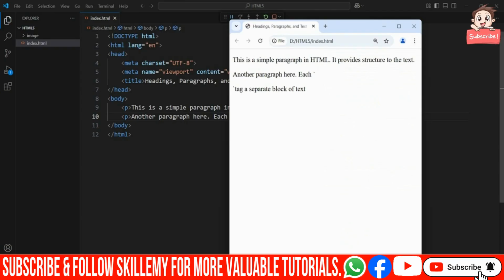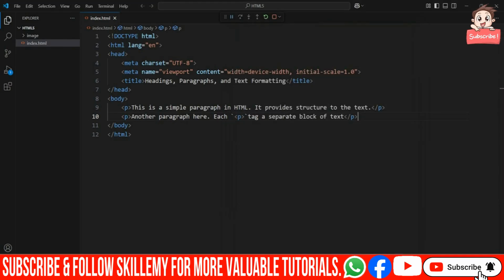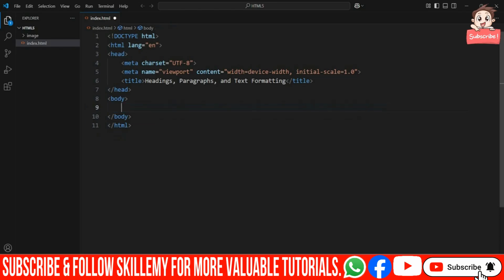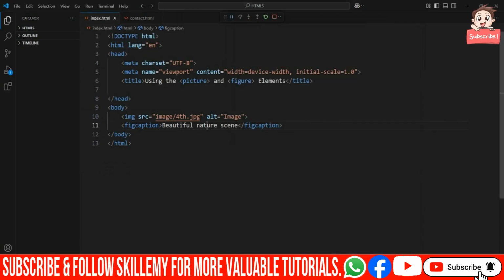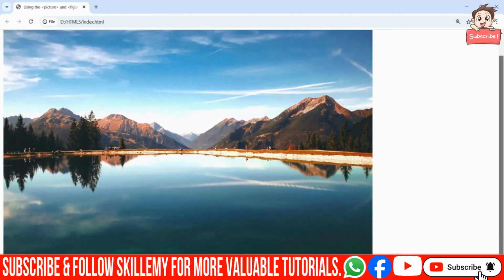HTML Tutorial For Beginners | HTML Web Development Full Course | Learn HTML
Welcome to your complete journey into web development! In this HTML5 tutorial for beginners, you’ll learn everything from the very basics of HTML to building real web pages with confidence. This web design tutorial is perfect for absolute beginners who want a clear and simple introduction to HTML5, HTML, and CSS. We cover essential concepts like what is HTML, HTML basics, and how HTML5 powers modern websites. This full course is designed to help you learn web development step by step, making it easy to follow and practical. If you're ready to start your web development guide and build amazing websites, this video is for you.

Chapters:
00:00:00 - 00:10:24 - Creating Development Environment (VS Code, Sublime Text)
00:10:24 - 00:16:48 - Learning HTML Documents Basic Structure
00:16:48 - 00:27:35 - Headings, Paragraphs, and Text Formatting
00:27:35 - 00:36:49 - Lists (Ordered, Unordered, Definition Lists)
00:36:49 - 00:45:59 - HTML Entities and Special Characters
00:45:59 - 00:52:35 - Comments and Whitespace in HTML
00:52:35 - 01:00:07 - Opening Links in New Tabs
01:00:07 - 01:08:51 - Creating a Navigation Menu
01:08:51 - 01:16:14 - Using the andElements
01:16:14 - 01:26:06 - Embedding YouTube and Other Media
01:26:06 - 01:31:45 - Creating Forms with form, input, and label
01:31:45 - 01:43:26 - Input Types (Text, Email, Password, Number, Date, etc.)
01:43:26 - 01:48:53 - Placeholder, Required, and Other Form Attributes
01:48:53 - 01:57:50 - Form Validation and Input Constraints
01:57:50 - 02:04:13 - Creating Tables with , ,
02:04:13 - 02:09:36 - Merging Cells with Rowspan and Colspan
02:09:36 - 02:12:44 - Introduction to HTML5 APIs
02:12:44 - 02:24:59 - Geolocation API – Accessing User Location
03:53:19 - 04:12:34 - Career and Freelancing Tips